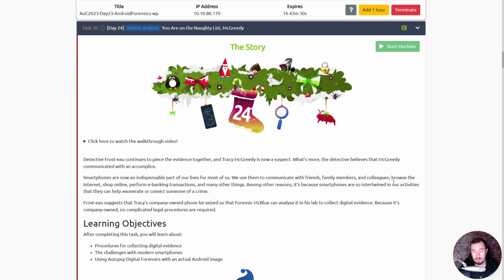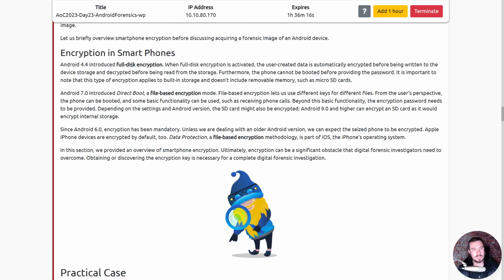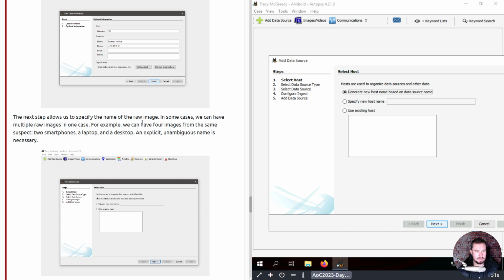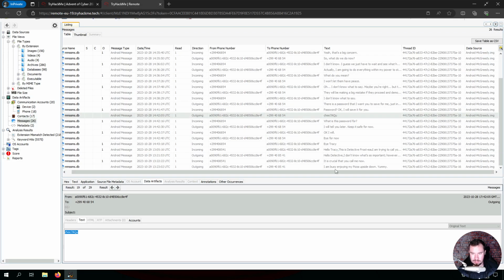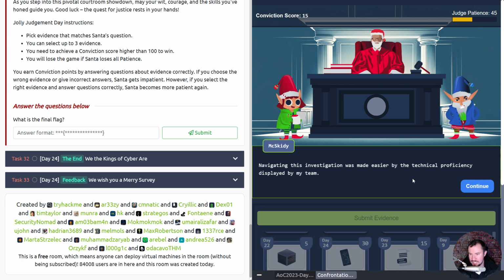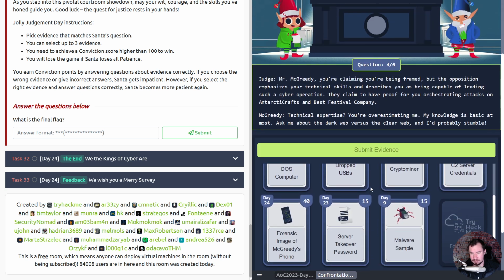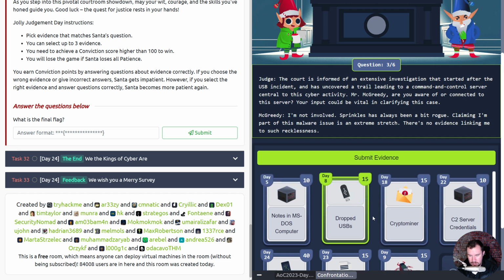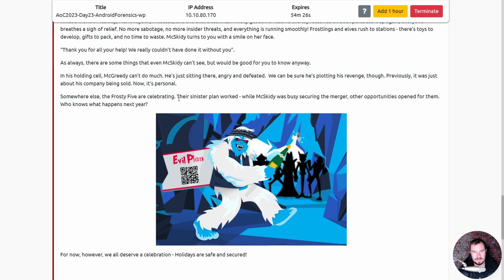Advent of Cyber 2023 || Day 24 || Mobile Analysis + The Confrontation + The End!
--- In this video, I finish the Advent of Cyber 2023 even by TryHackMe. I work through the mobile analysis challenge, the final "confrontation", and fill out the end-of-event survey with some suggestions for next year.

I have managed to live stream every night in the month of December, working through the challenges. The only exceptions were Day 22 and Day 23 because I made the official walkthroughs for those days.

Thank you to everyone who joined me on this journey!

Merry Christmas!!